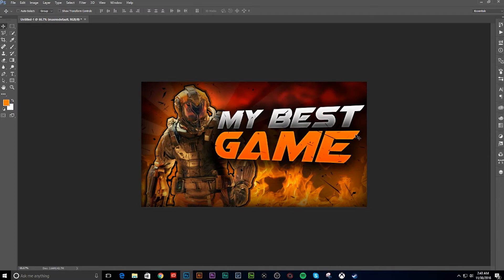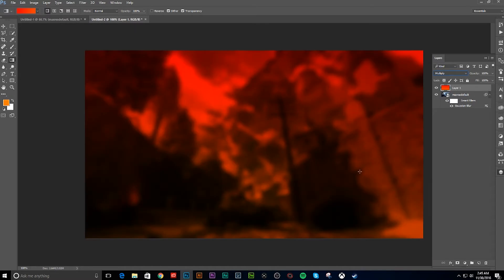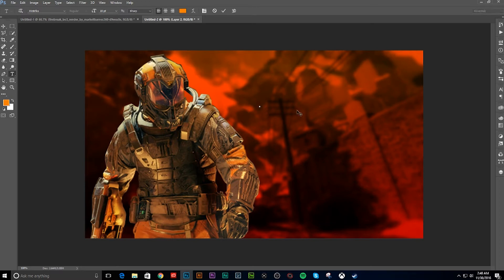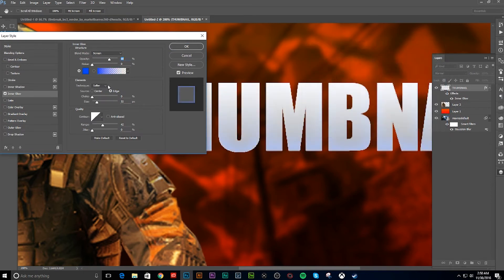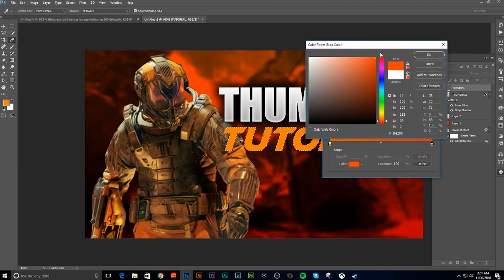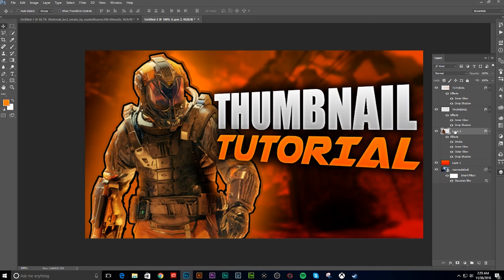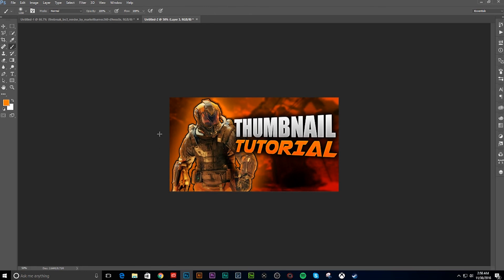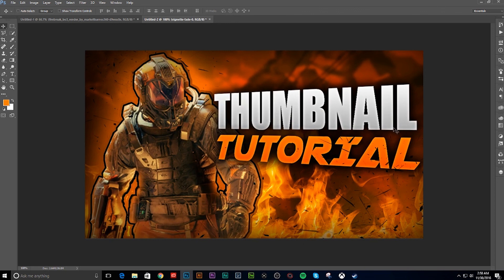THUMBNAIL TUTORIAL 2016 | Adobe Photoshop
Yeee boiiii